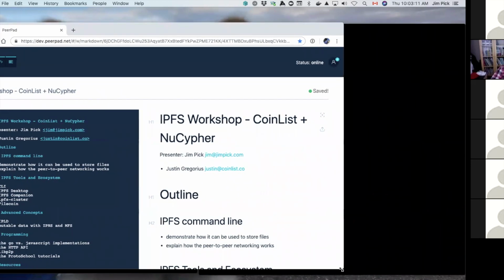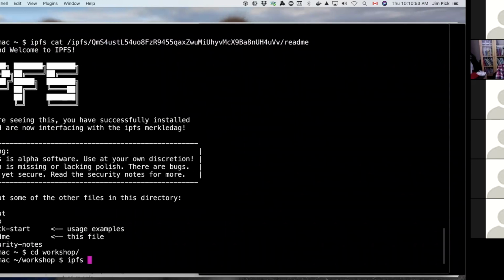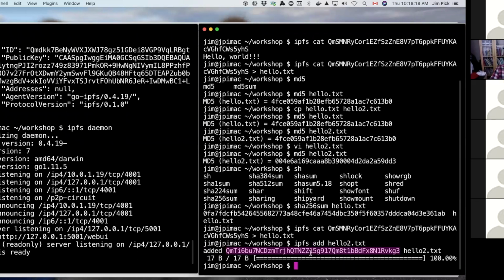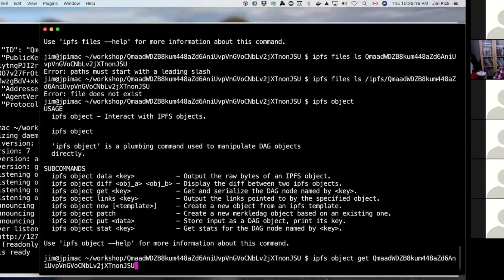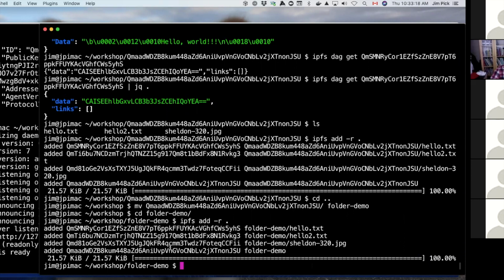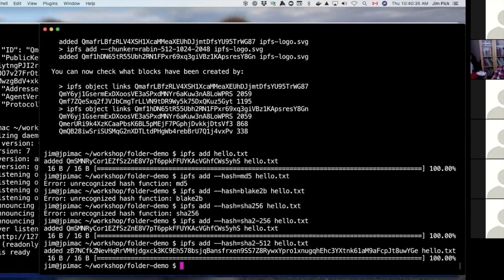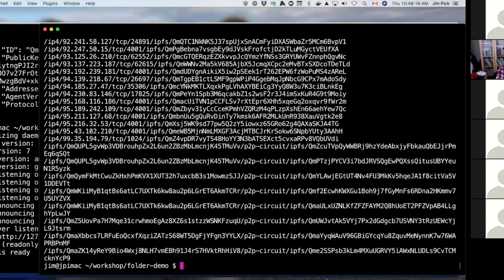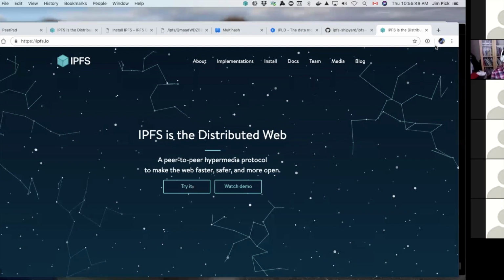NuCypher + CoinList Hackathon: IPFS Workshop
You can still sign up for the NuCypher + CoinList hackathon

Huge thanks to Jim Pick for the presentation!